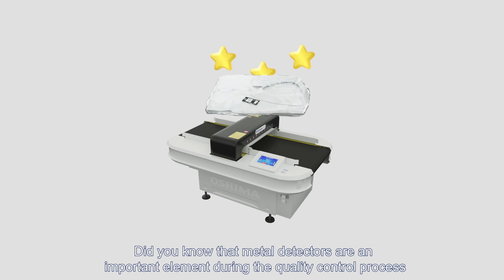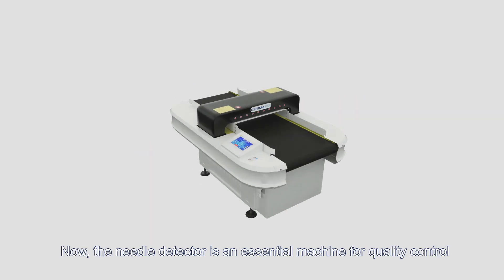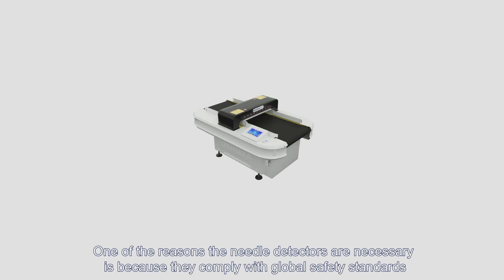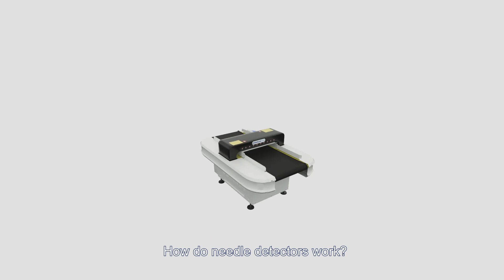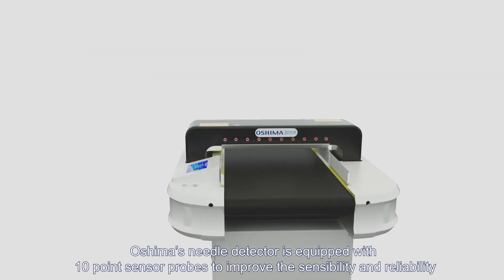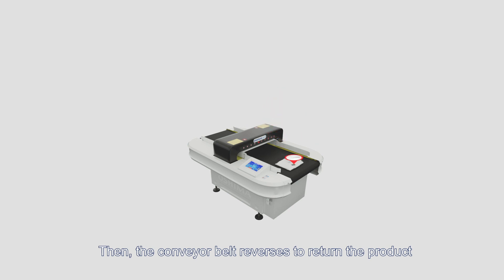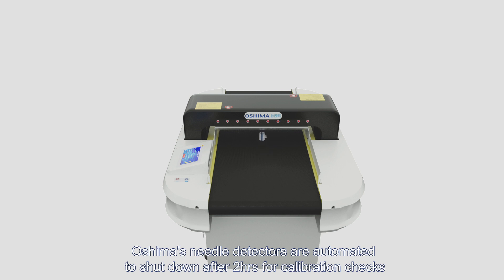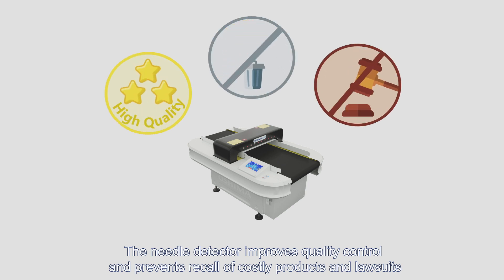Could a Single Needle Cause a Brand Crisis? Importance of Garment Inspection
Discover the importance of needle detection in garment manufacturing. This video provides a comprehensive overview of needle detection machines, explaining their purpose, working principle, and benefits. Learn how these machines help prevent accidents, maintain product quality, and comply with industry standards. Explore the different types of needle detection machines available and their key features. Whether you're a seasoned professional or a beginner, this video will help you understand the significance of needle detection in the garment industry.

00:10 The importance of a needle detector
00:40 Why OSHIMA Needle Detector?
01:15 How do Needle Detectors work?
02:30 Integrated Data Connectivity and Benefits

Welcome to the official OSHIMA YouTube channel! Here, you'll find machine demos and other exciting content showcasing how we’re driving innovation in manufacturing. Since 1971, we’ve been supporting industries like apparel, automotive, home accessories, and composites with our cutting-edge equipment. While our fabric fusing machines are a top seller, we offer a wide range of machines for garment factories—pretty much everything except sewing machines. From digital fabric spreading to the latest technologies, OSHIMA is all about making your production process smarter and more efficient.